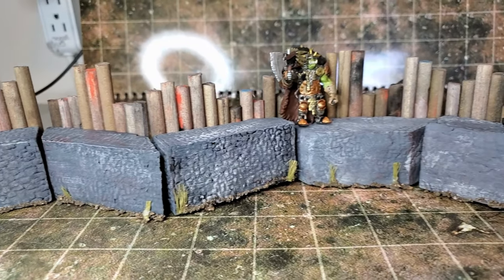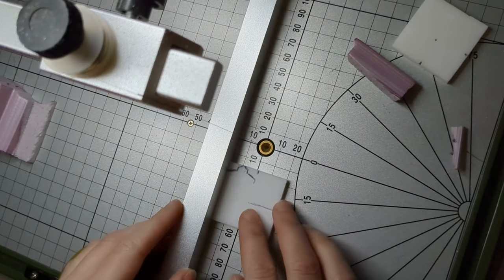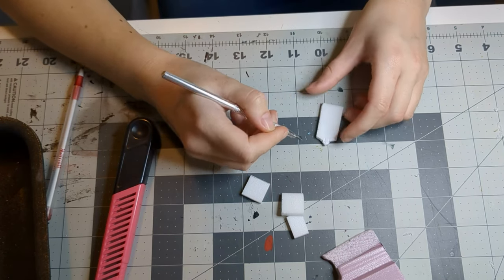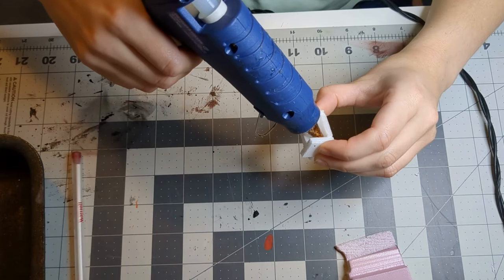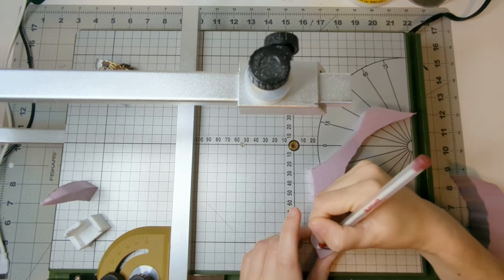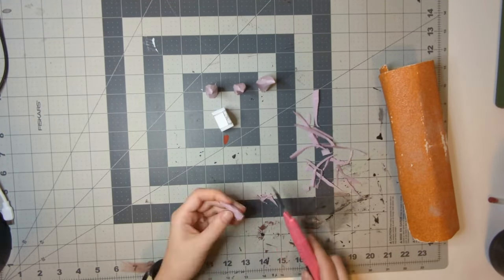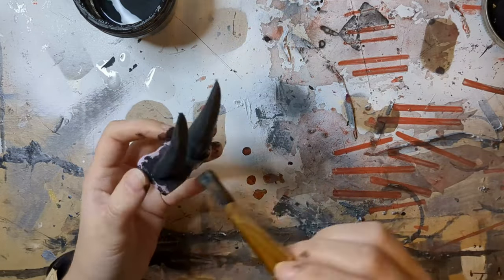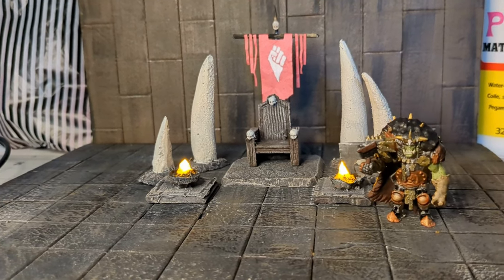Crafting the Orc Throne 💀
Building a throne to go with my orcish palisade. Since I was making this project up as I went along, it's not so much a tutorial as a ride along, but I'm sure you savvy crafters will figure it out from this if you want to. ;)

If not, the written tutorial is available at PibblePusher.ca!

As mentioned in the video, the footage for the braziers didn't turn out, so they'll get their own tutorial video shortly.